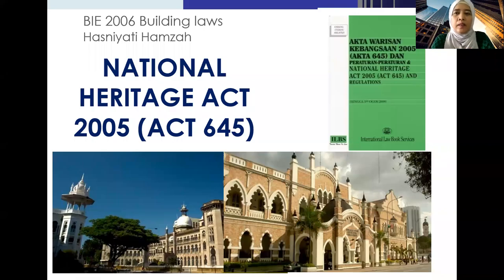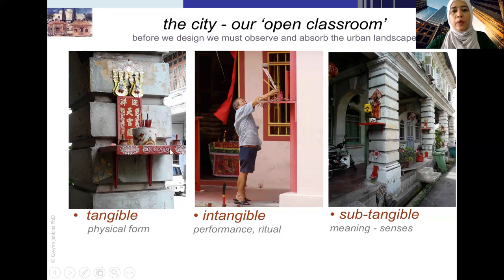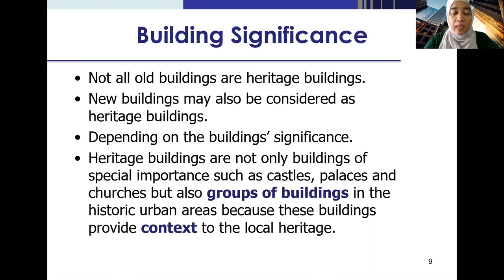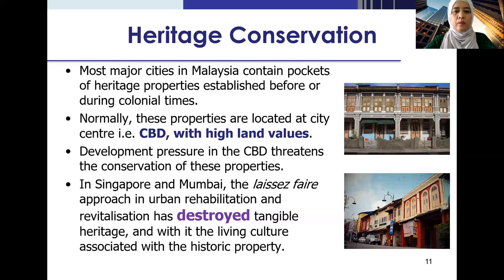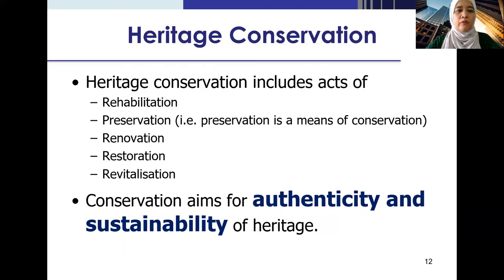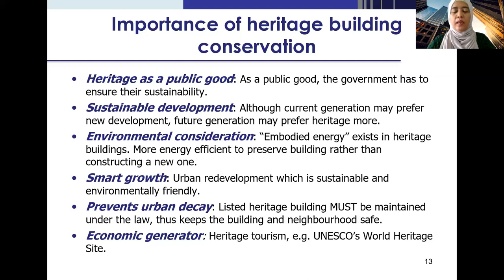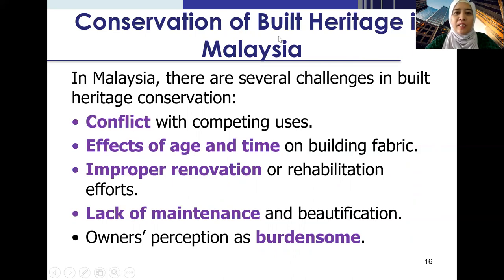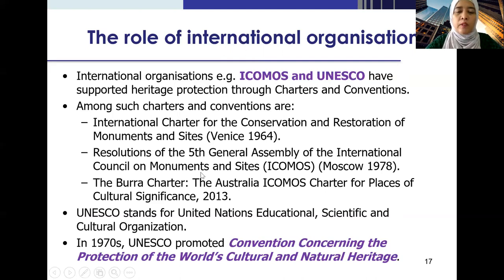BIE2006 Week 11 NHA Introduction